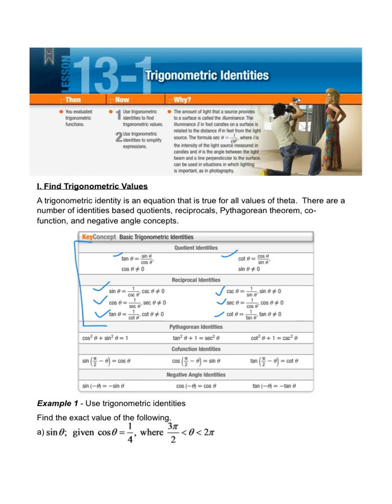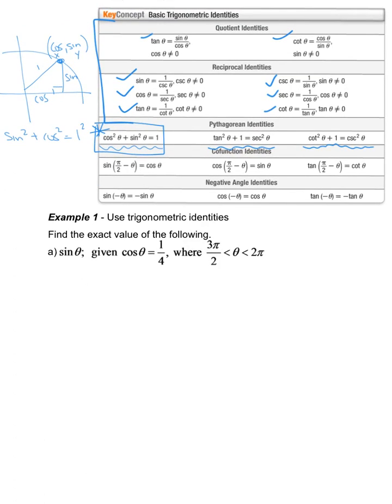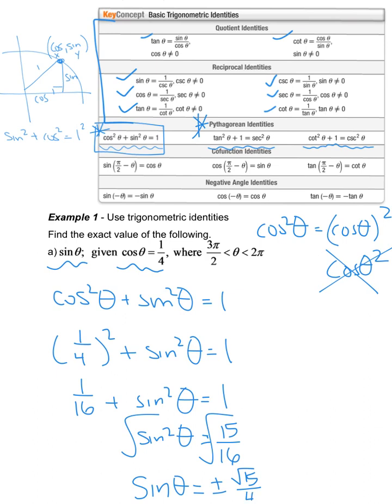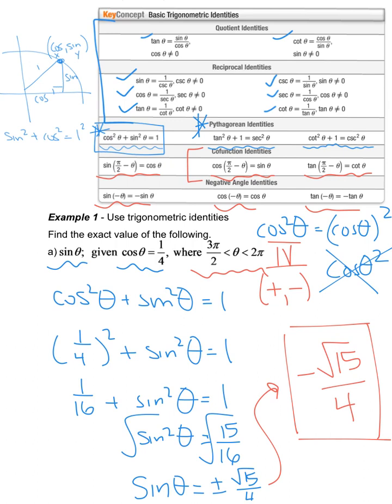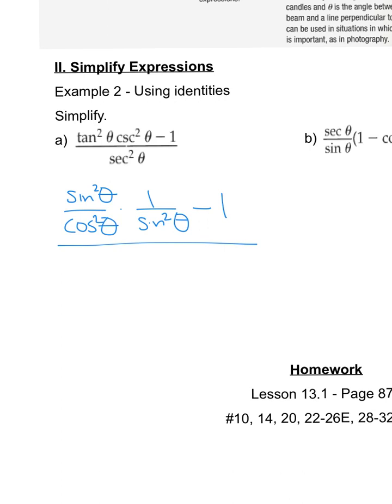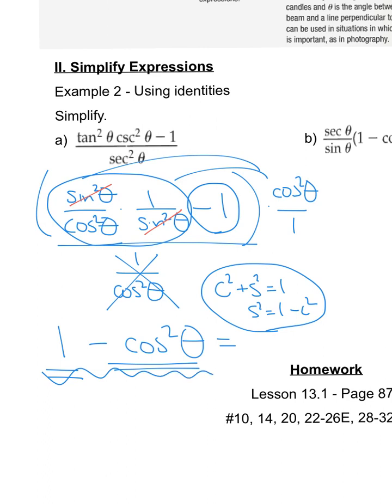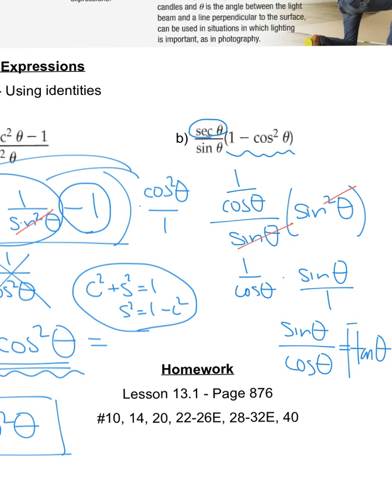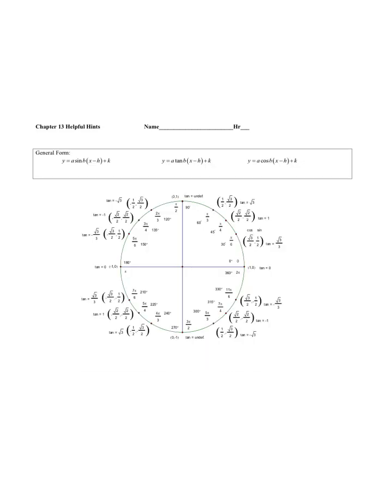13.1 Trigonometric Identities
Use trigonometric identities to find trigonometric values; Use trigonometric identities to simplify expressions